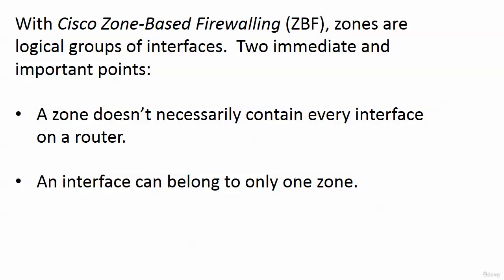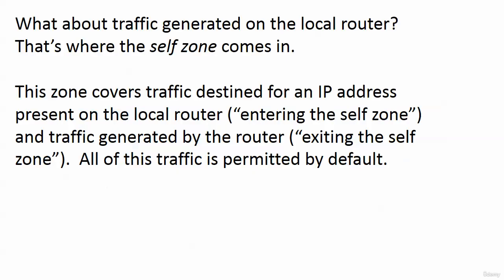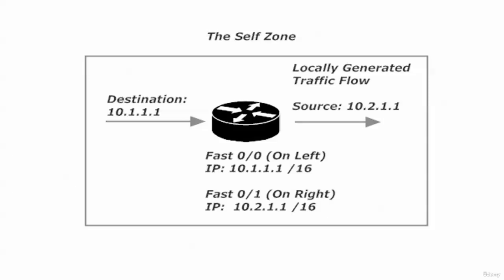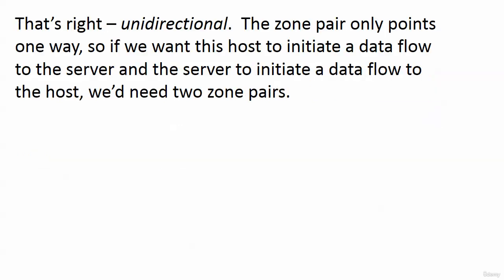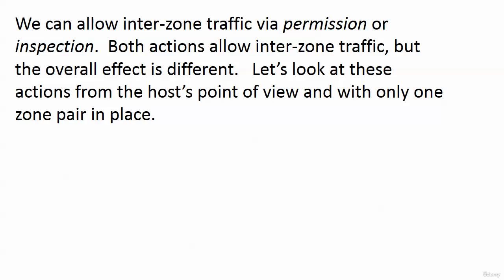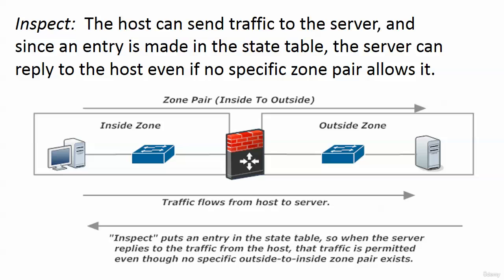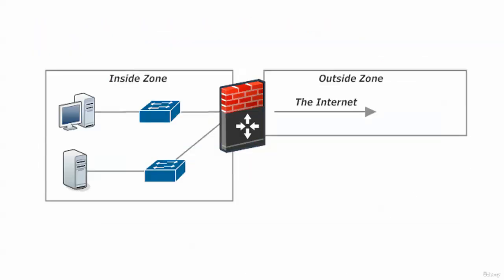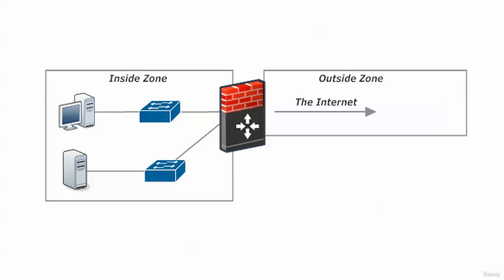395 Firewall 5 The ZBF And Zone Pairs